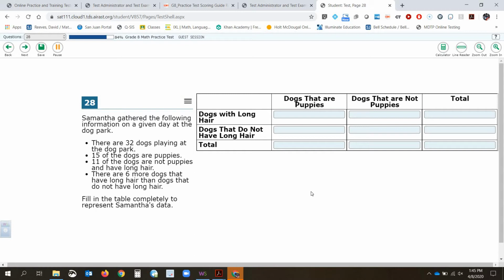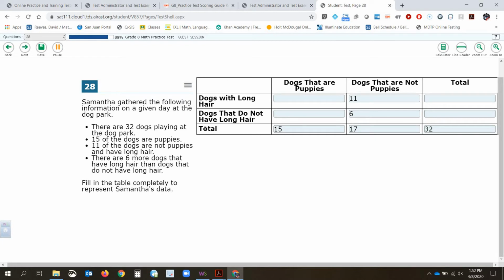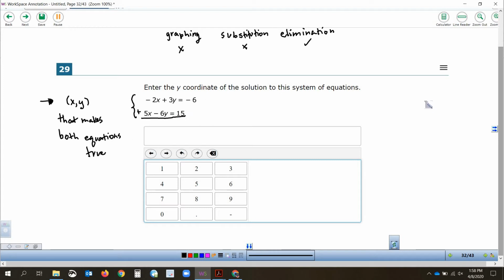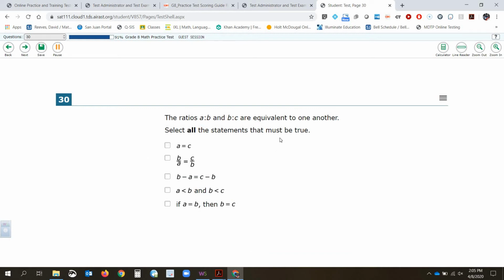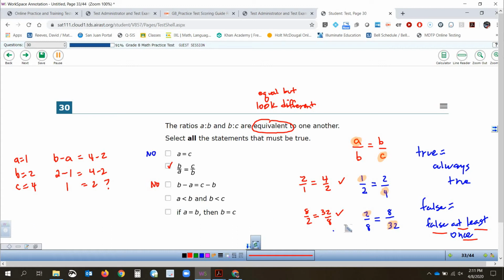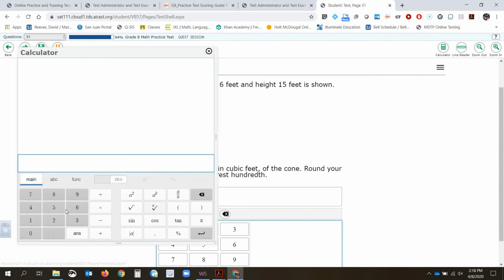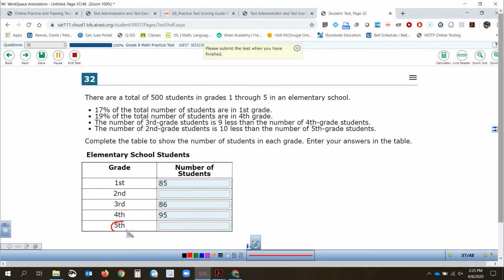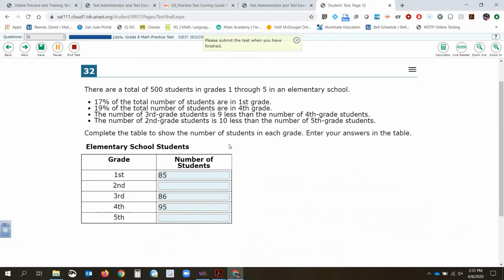Math 8 Practice CAASPP Test 28-32